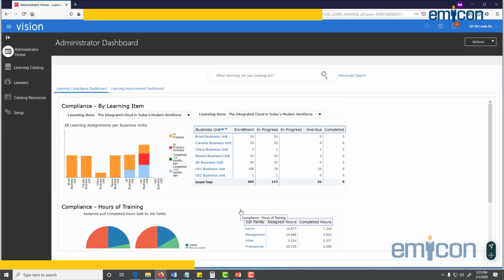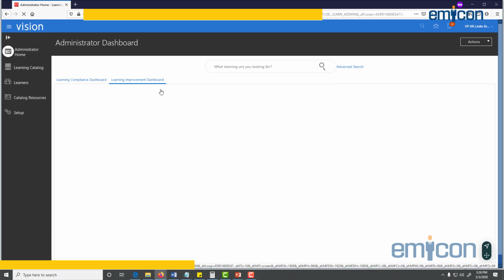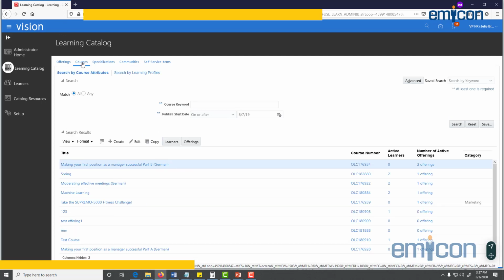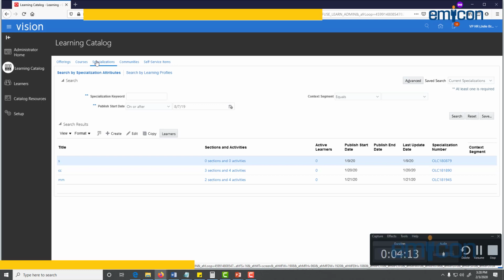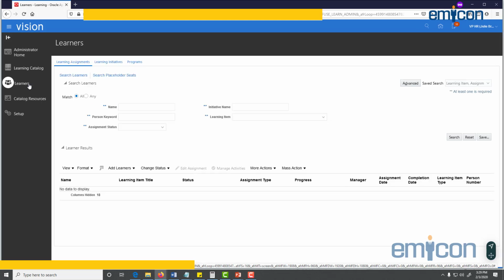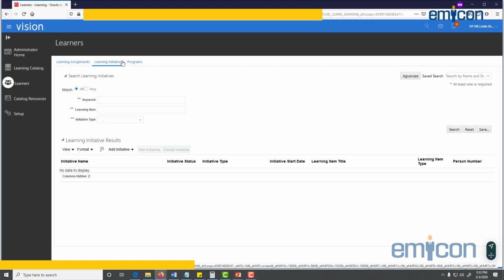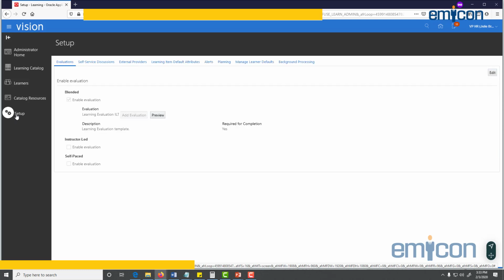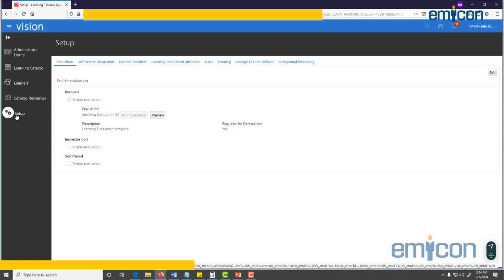Oracle Cloud Learning - Administrator Functions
This video explains the functions an administrator needs to perform while working in Oracle Cloud Learning Management.

There are other two videos explaining the role of a manager and an employee in Oracle Learning Management.